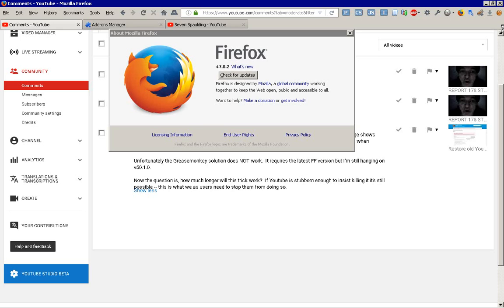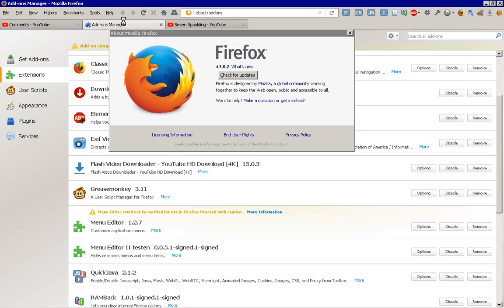Opera chrome Firefox greasemonkey /versions legacy URL web based exif viewer plugin add on